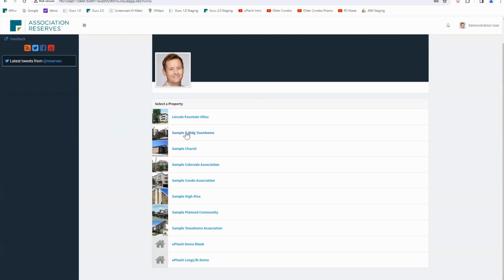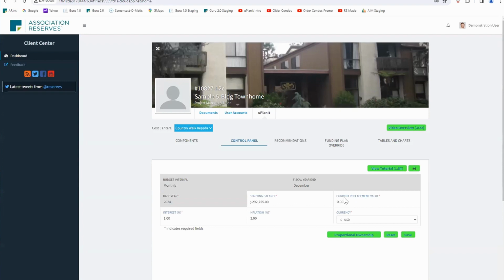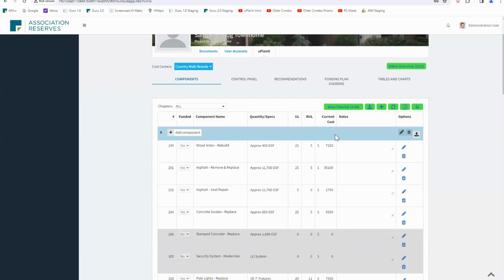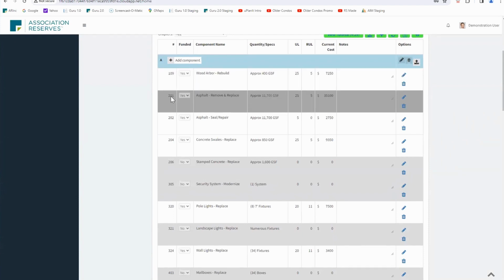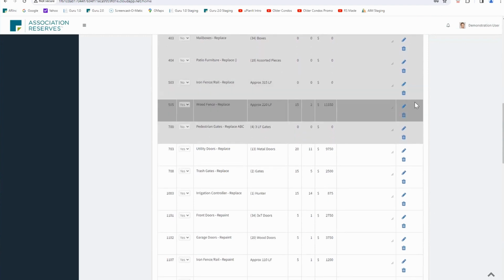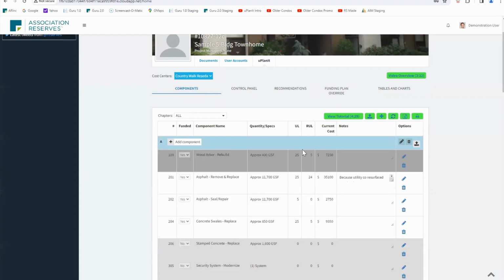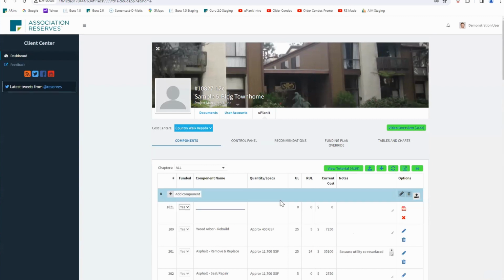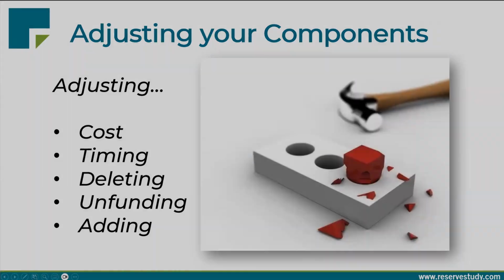Edit Your HOA Components on uPlanIt Like a PRO! | uPlanIt Workshop & Demo Pt 2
Starting your journey with uPlanit? Watch how to simply adjust your HOA components so you can take your budgeting plan to the next level!

Step into the future of HOA management with uPlanIt! This must-watch tutorial empowers board members and managers to effortlessly adjust HOA components, ensuring a healthy reserve fund and a well-prepared association. Learn how to modify costs, timelines, and projects in real-time. Take advantage of our online reserves calculator and take the first step towards a more efficient and controlled community with uPlanIt.
Follow Association Reserves!
Get your HOA FiPhO Score Now!

00:10 What you can do with uPlanIt
02:00 Demo: Adjusting Components
04:21 Easy Access Tutorials
05:03 Chapters of Components
05:50 Edit Components
09:35 Adding Components & Chapters